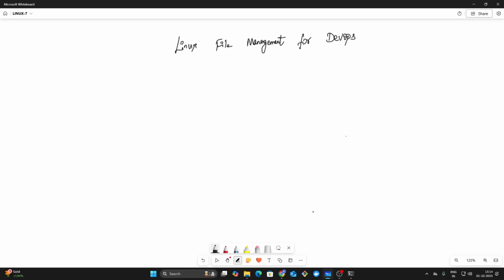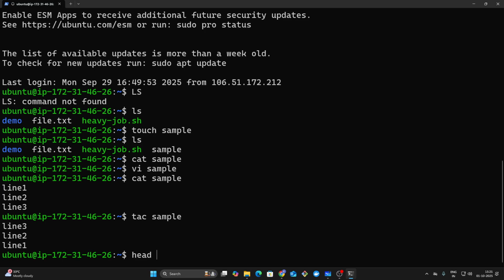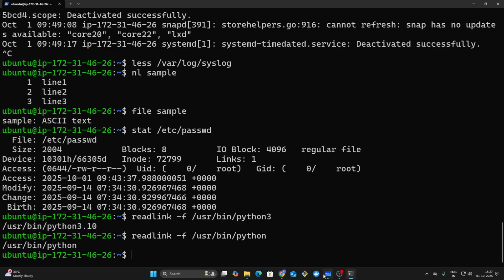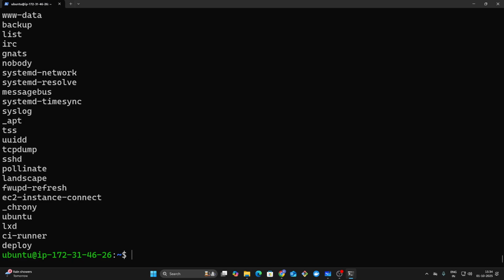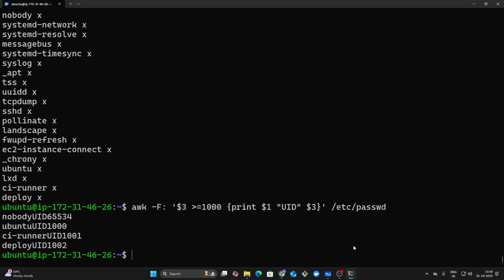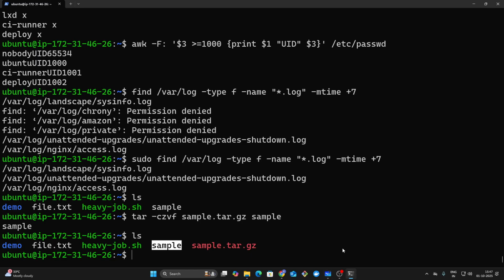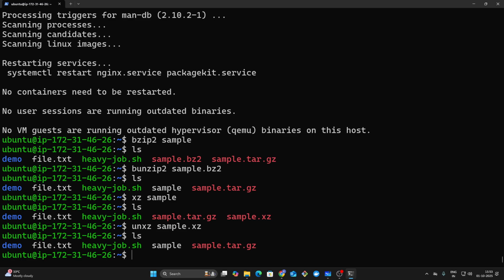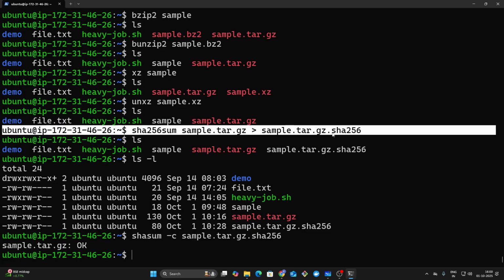Linux File Management for DevOps Engineers – Create, View, Backup & Transfer Like a Pro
File management is one of the most essential Linux skills for any DevOps or Cloud engineer. In this video, we’ll cover:

Creating and organizing files & directories

Viewing and inspecting file contents with must-know commands

Backing up data and transferring files across servers

Real-world use cases for DevOps & Cloud operations

By the end, you’ll know exactly how to manage files like a pro in any Linux system.